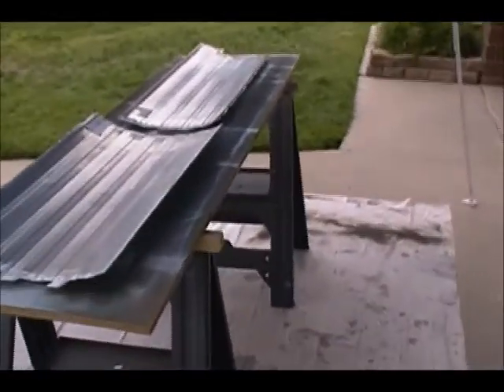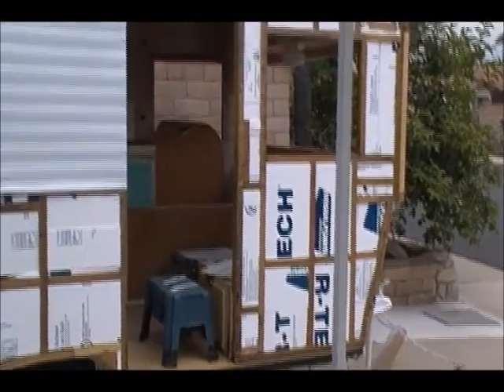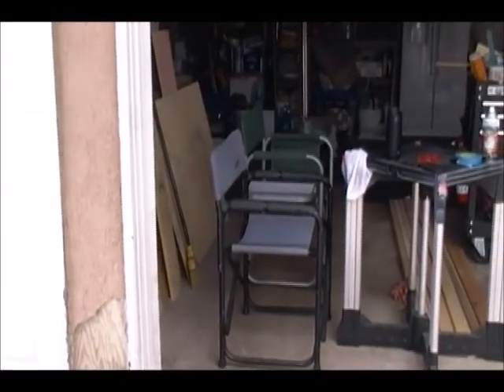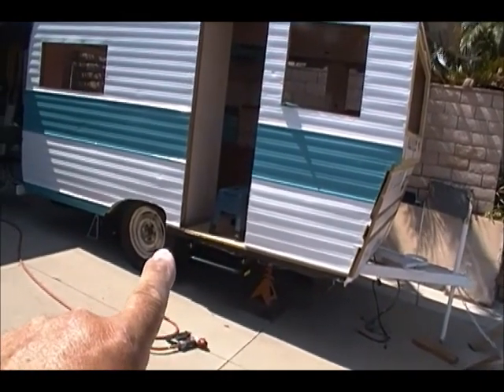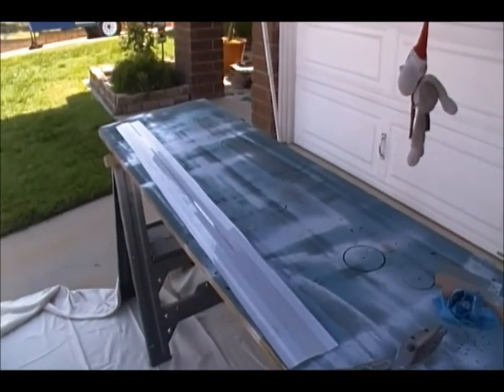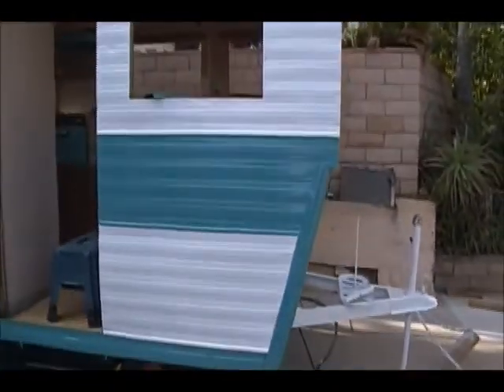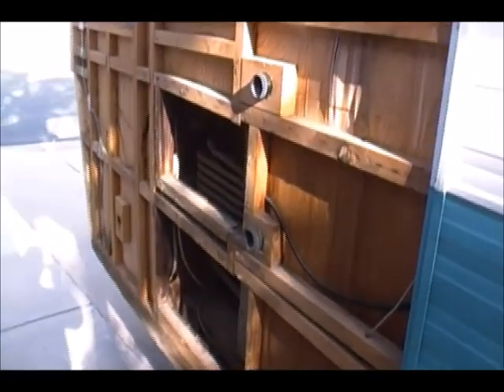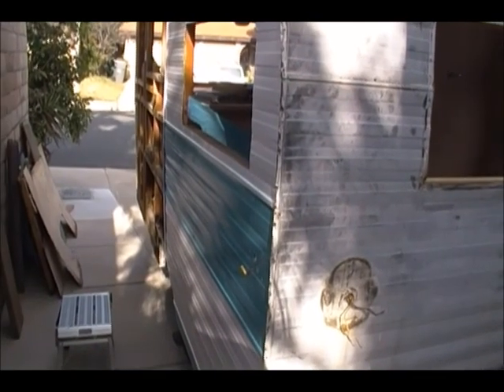1961 Oasis Trailer Rehab #15 Painting the trailer Part 2